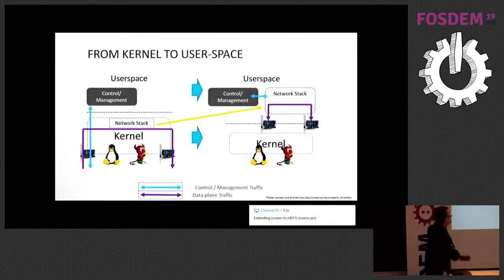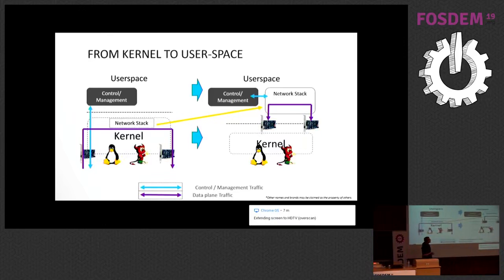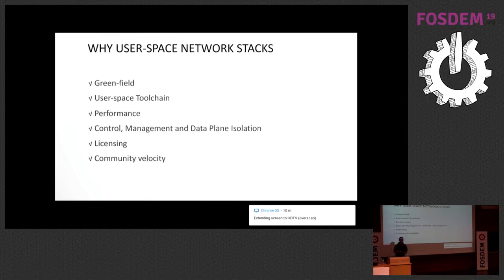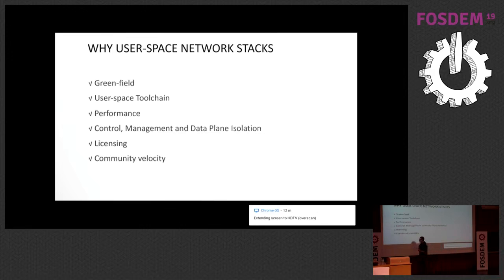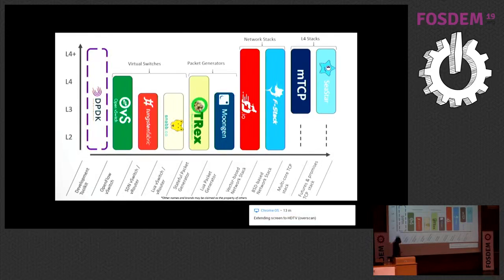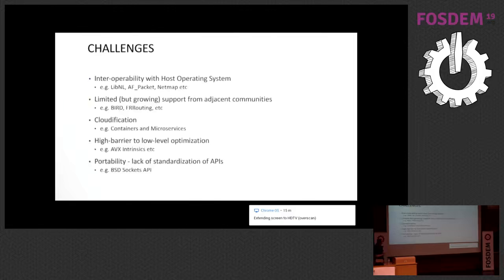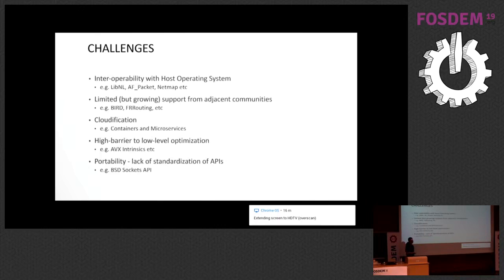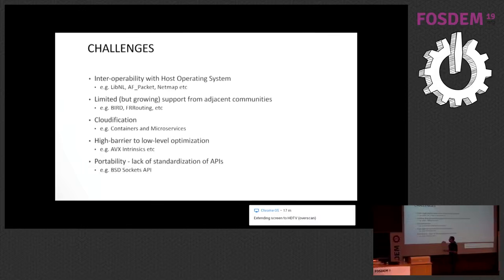The brief case for User space Network Stacks DPDK and friends The case for DPDK, FD io VPP, Snabb…